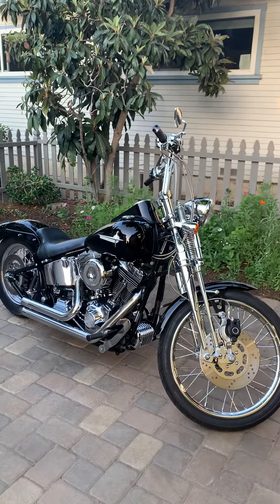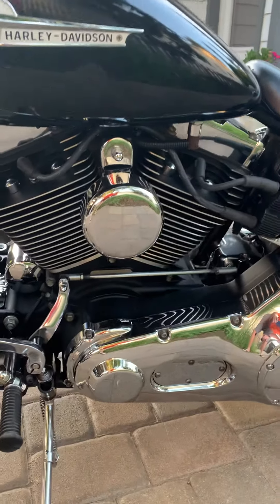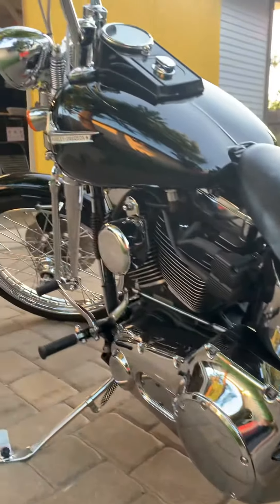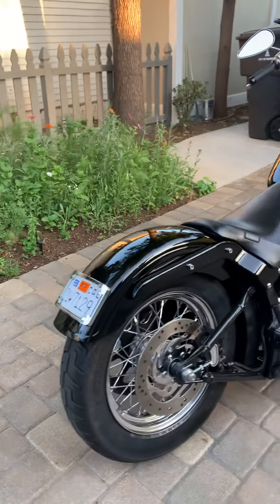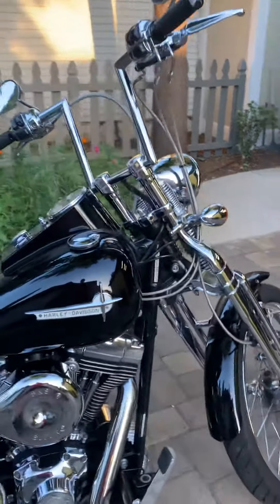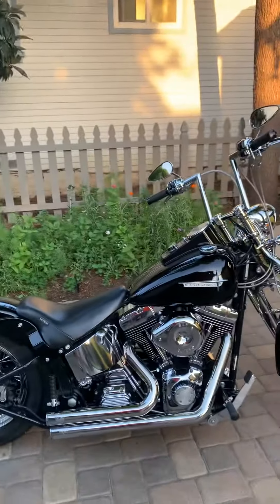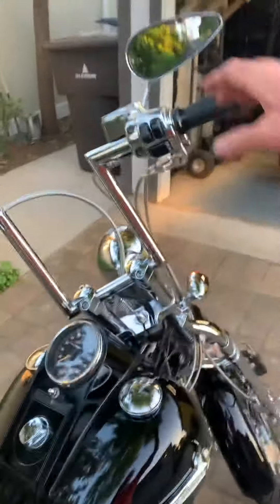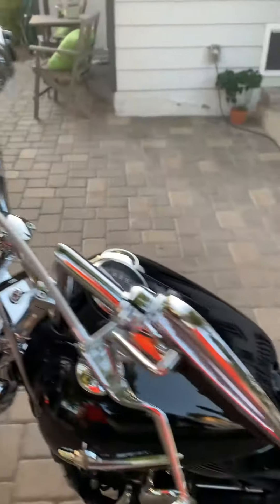2002 Springer Softail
2002 springer softail with an 88 ci motor, custom rear fender, newly re-laced and balanced rear wheel , Custom dynamics License plate frame with license plate light, run, brake and turn signals. This bike is extraordinarily clean and ready for anything from bar hopping to Sturgis.